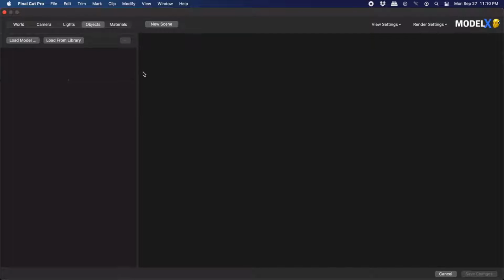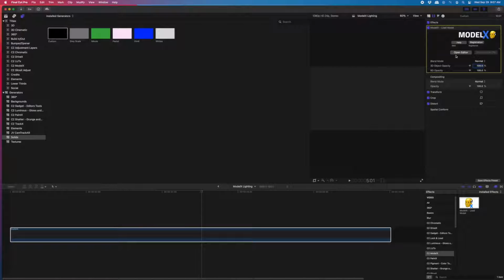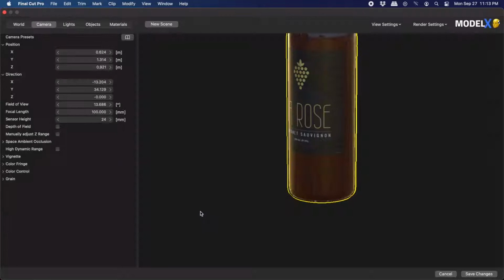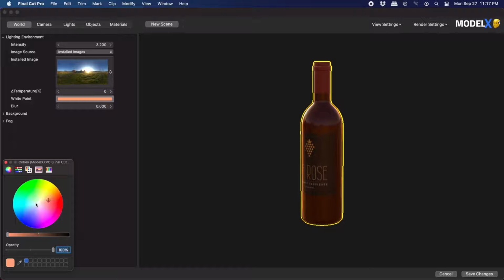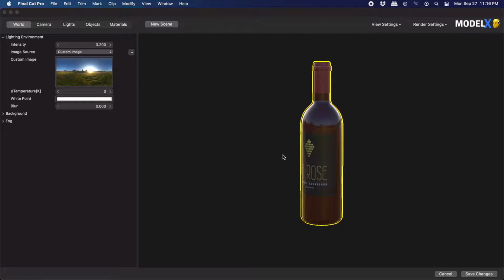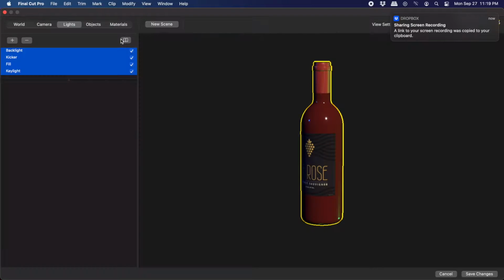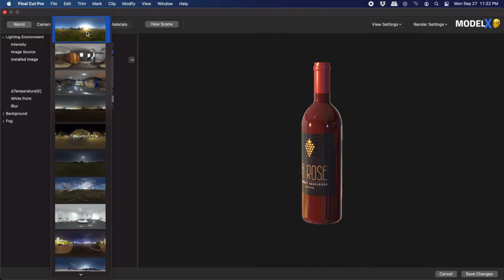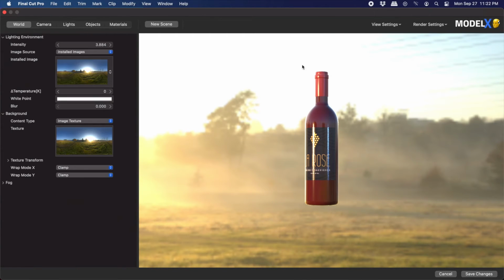ModelX: Lighting Basics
This brief tutorial will introduce the lighting features in Coremelt ModelX, a new 3D Model toolset for Final Cut Pro and Apple Motion 5. Please sure to watch the overview first, and make sure you have the Model Library downloaded and ready to go.